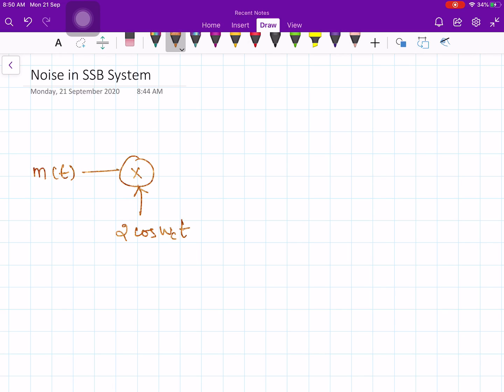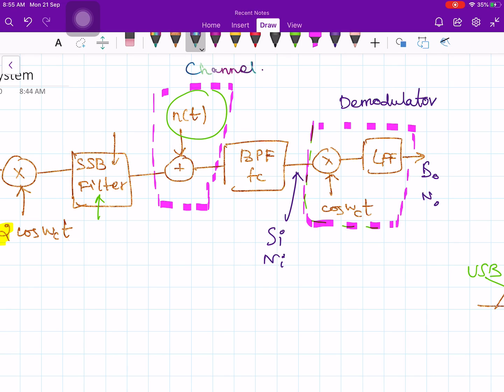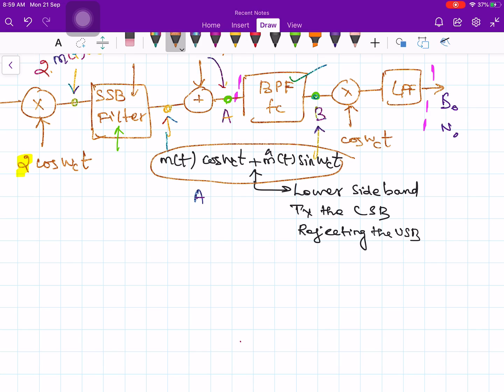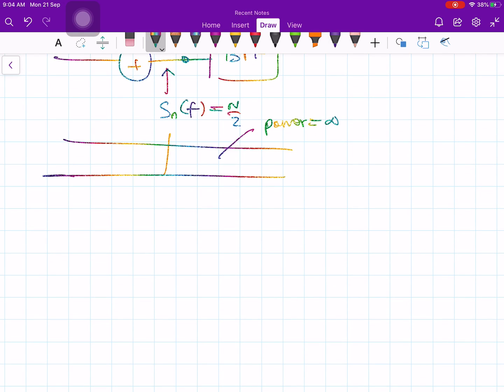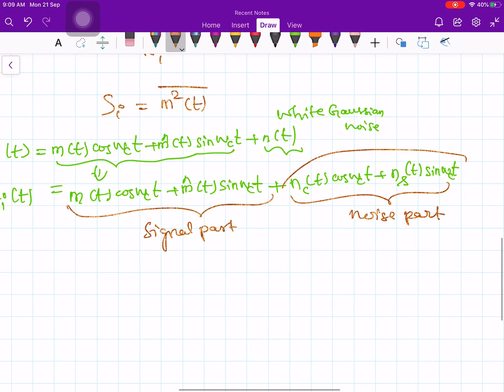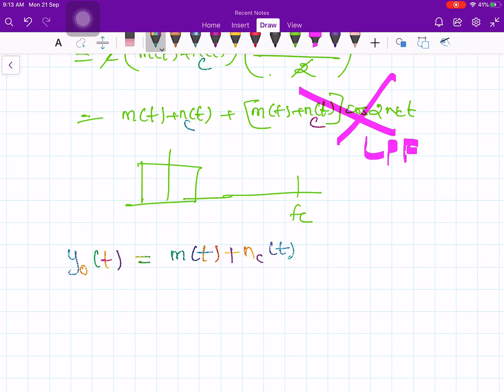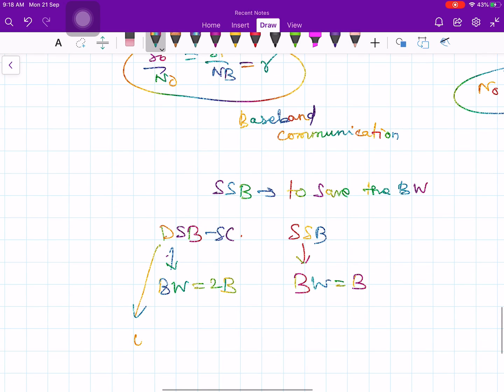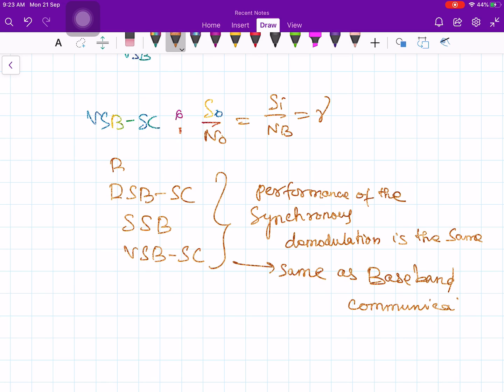22 September 2020